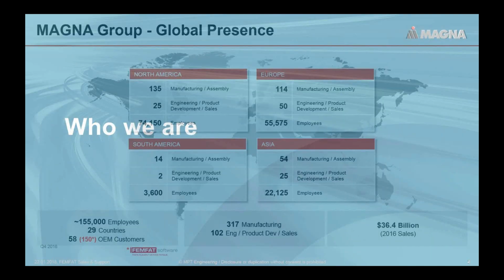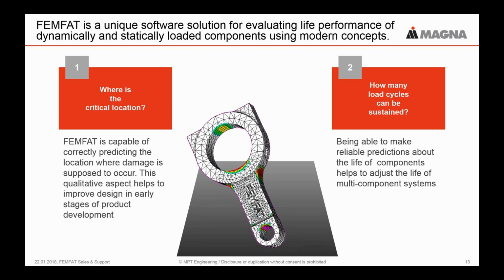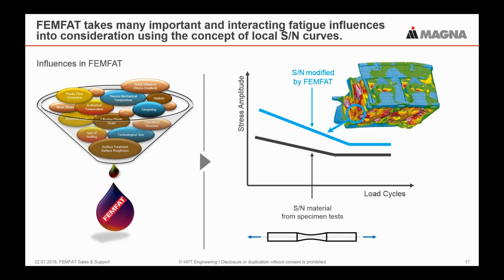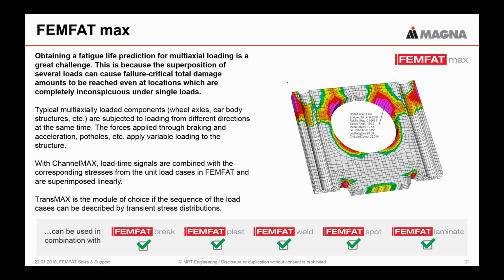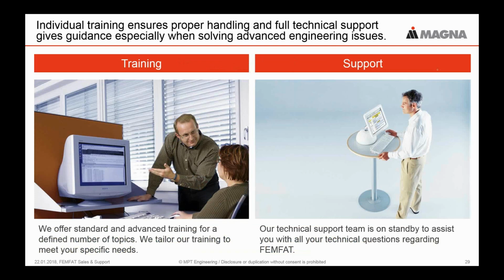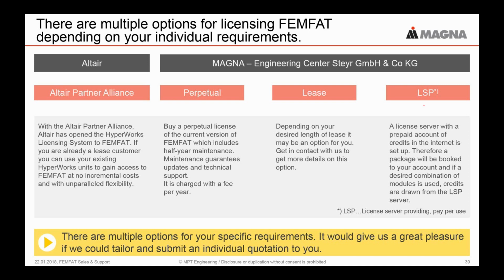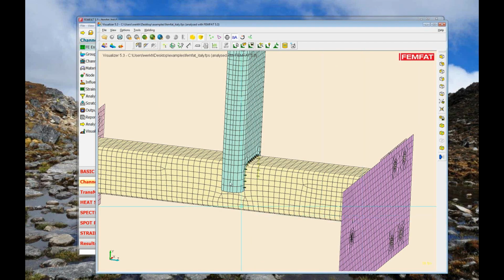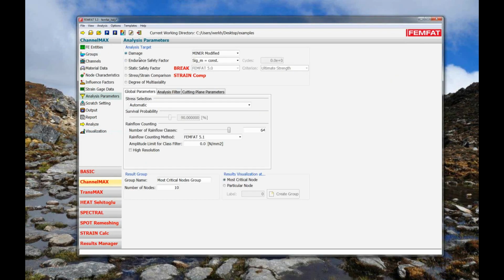Introduction to FEMFAT 5.3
Lightweight structures (also composites) are increasing their relevance in accordance with the pollution reduction, but safety and endurance of these structure must be guaranteed.
Fatigue analysis of a structure is becoming necessary during the develop process. FEMFAT is a software for fatigue analysis, developed by MAGNA ECS during the last 25 years.
During this webinar will be shown a brief presentation about MAGNA and its laboratories located in St. Valentine. After this wil be presented FEMFAT with its features.